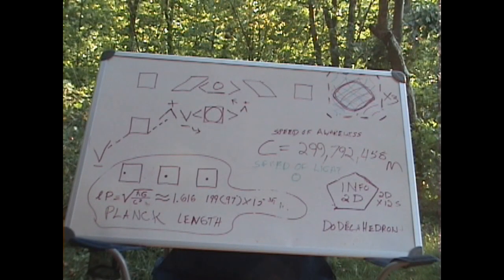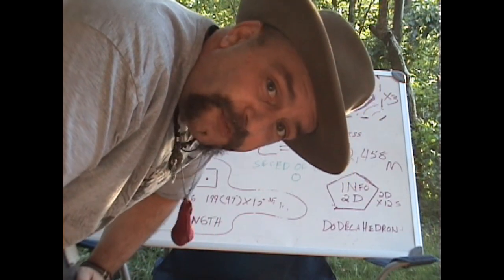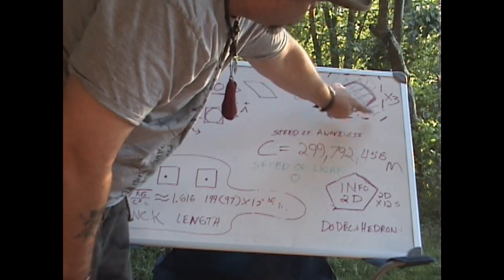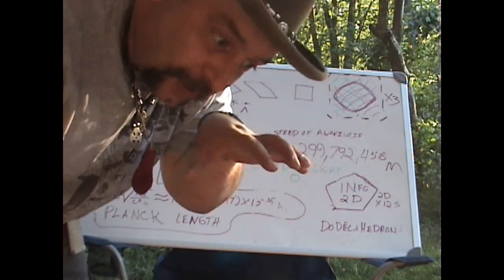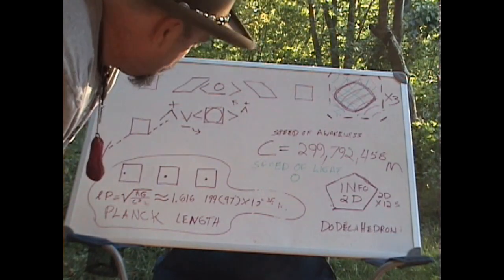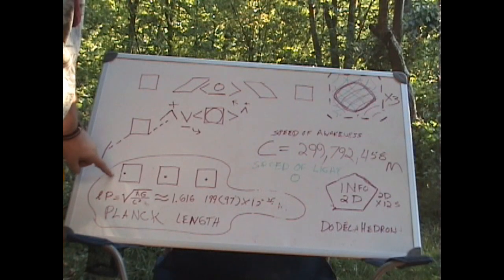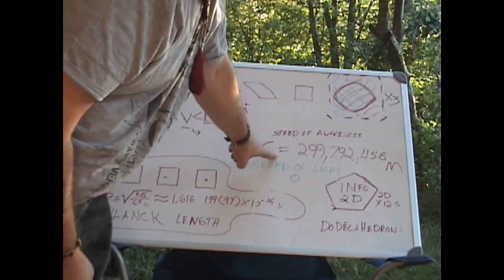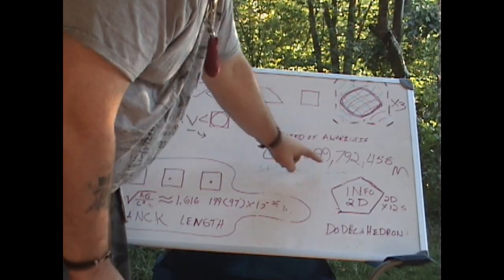understanding the universe shape and form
this  video explains  properties of the holographic universe,.. how it is formed from wavicles,.. what a wavicle or wave-partical really is,..  why your in the center of the universe no matter where you go ,.. and is part one in the series of vidoes explaining the nature of what people call 3d life.
Please forgive me if my descriptions seem oddly put ,..i did not study these things in any school .
I know them instinctively and always have . so my trying to fit them into a way of public understanding may be lacking for proper tech terms in some areas,.. so please have patience with me and my english as i do my best to put into words what i  have seen and always understood in my mind as an indigo adult.
as always all comments will be approved unless they contain profanity or of a insulting nature. " i prefer you stay on topic " any personal questions feel free to write my youtube email.